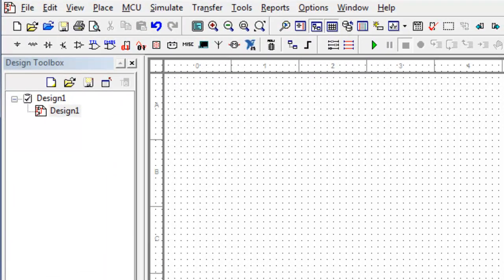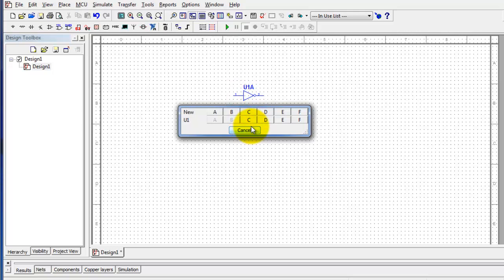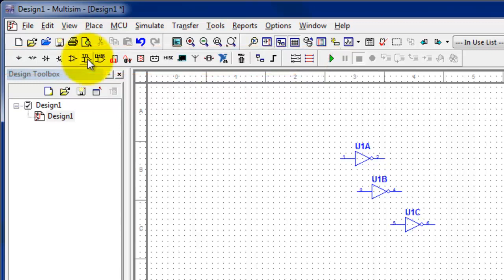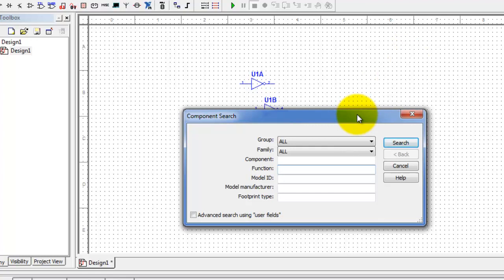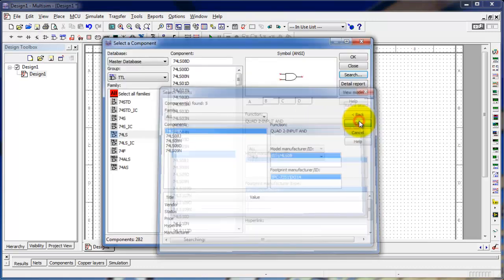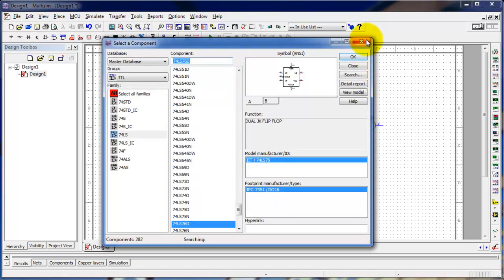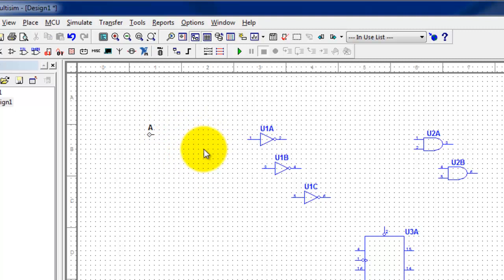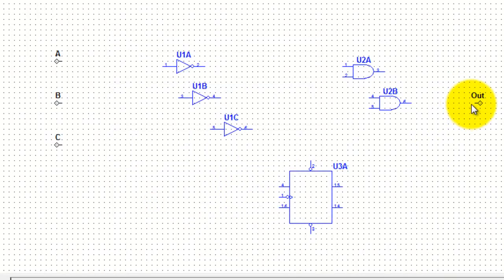Digital MultiSim Placing and Finding Components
Different ways to find digital components in the MultiSim component database for placement unto the schematic capture window.